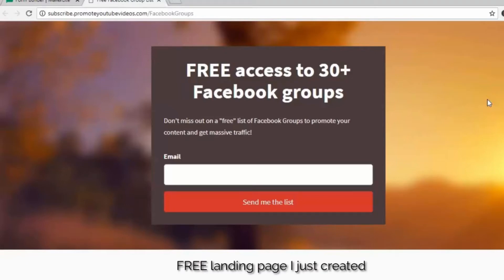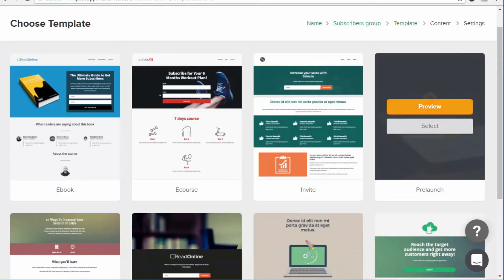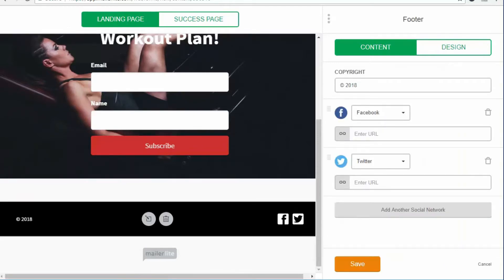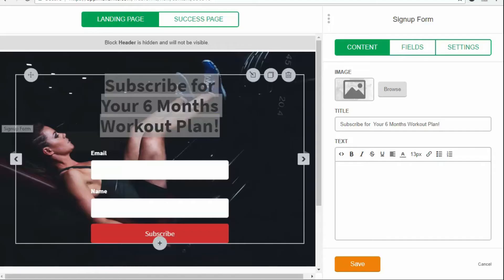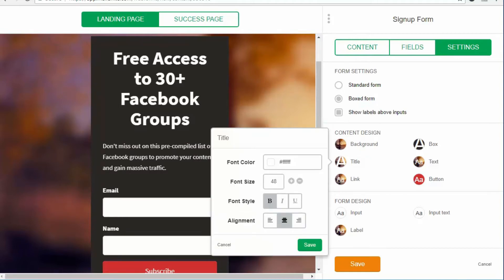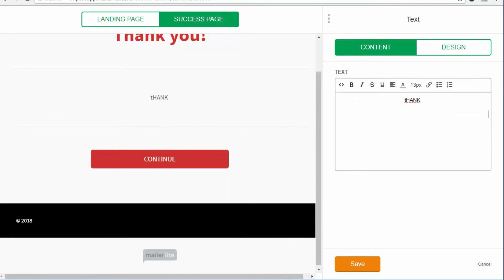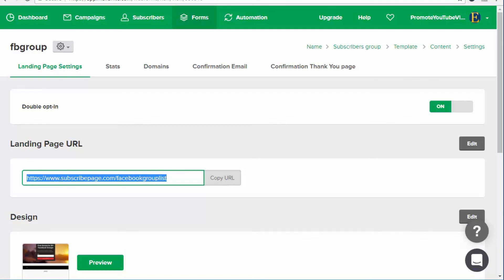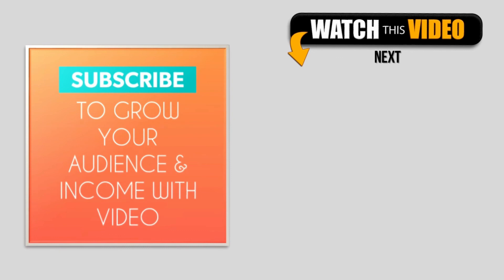How To Make a Landing Page For FREE (mailerlite Landing Page)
Learn how to make a landing page for free with mailerlite landing page. Its the best free landing page I've found thus far. I was able create this landing page in less than 10 minutes.

It has free lead capture page templates which make is easy to create email marketing capture page. This video is a mailerlite landing page tutorial which will show how to build a free landing page.

A landing page is a standalone web page, created specifically for the purposes of a marketing or advertising campaign.
This mailerlite landing page tutorial shows you step by step instructions on how to create your own 1 page website in under 10 minutes. There many free lead capture page templates you can choose from. You don't need any design or HTML experience. All you have to do is Choose a MailerLite Landing Page Template and then customize the text, colors and any background image.This is the best free landing page that I've come across. Watch how to setup a landing page with mailerlite.

In online marketing, this is sometimes known as a lead capture page or a squeeze page, or a "destination page", is a single web page that appears in response to clicking on a search engine optimized search result or an online advertisement. How To Make A FREE Landing Page (Step by Step). It is also used as a email marketing capture page.

Check out this video where I show you how to make a free landing page for your online digital marketing  with our powerful and free landing page creator.

Now that you are sure you want to drive conversions, you need to figure out how to build landing page content that appeals to your market segment. Learn How To Make A Landing Page For Clickbank. This video was created to educate all marketers on How to create a landing page for free.

It also gives details on how to create a mailerlite landing page to collect email addresses and build your email marking. how to create a free landing page 2018

A high converting landing page is the place where all your efforts come to fruition. How to make a free landing page 2019. In the screencast,I'll show you how to make landing page quickly.

How simple it is To Create A free mailerlite landing Page Template. how to make an email capture page is the best one I found this year.